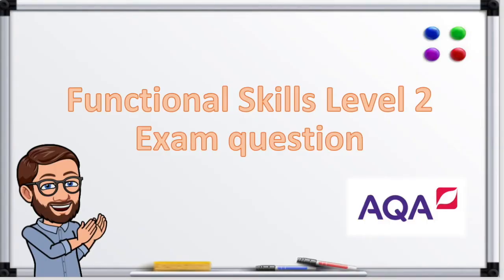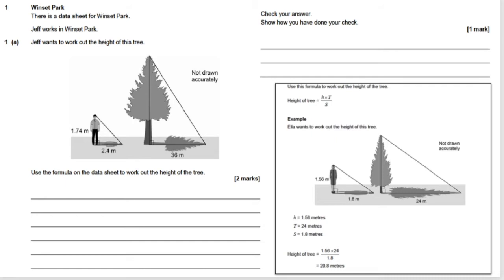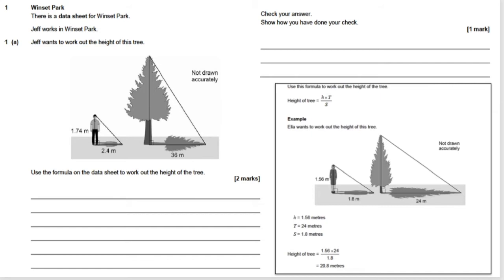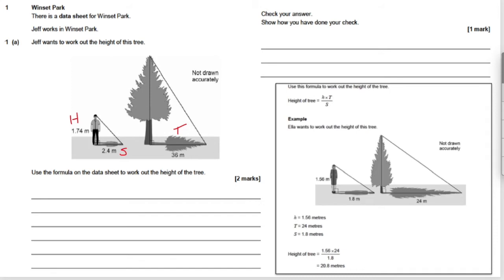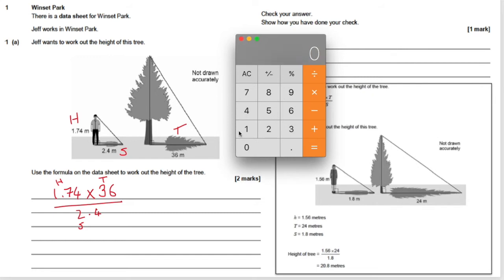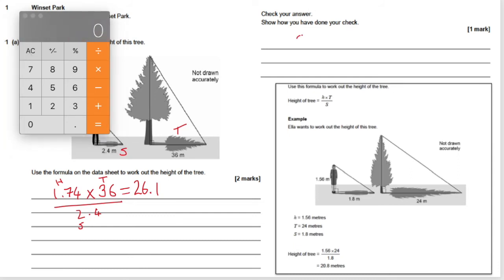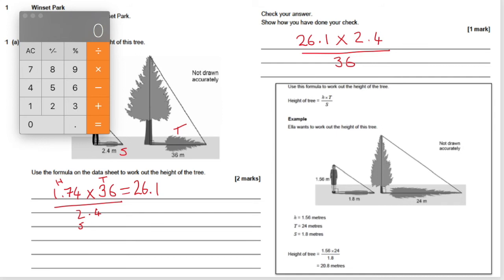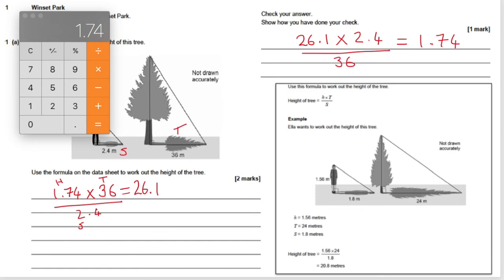Functional Skills Maths Level 2 - Exam Style Question